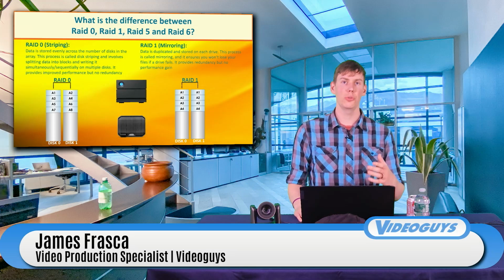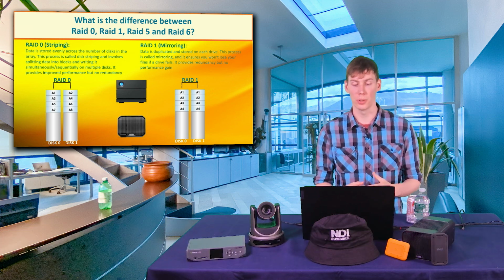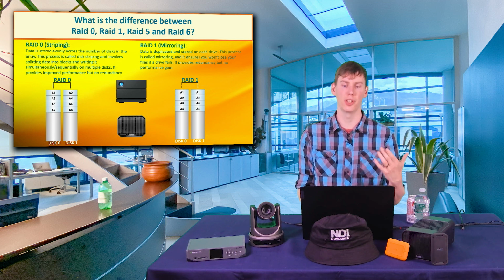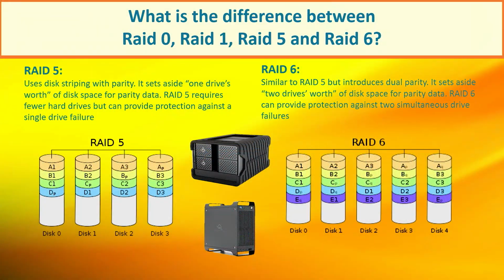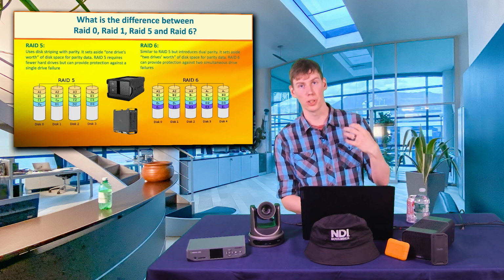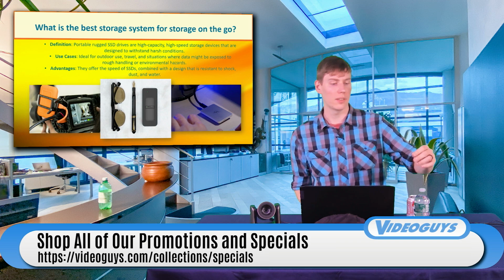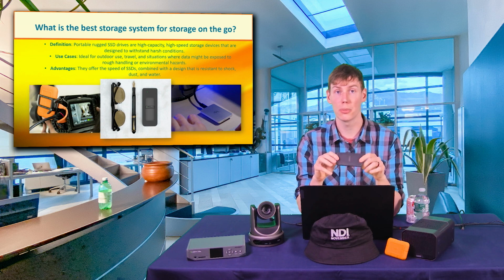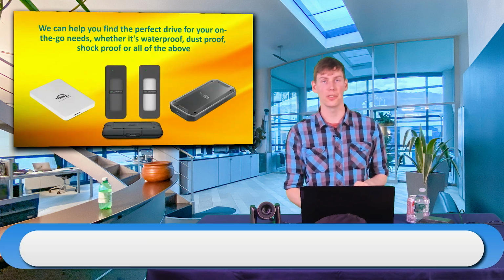RAID Decoded: Choosing Between RAID 0, 1, 5, & 6 + Portable Storage Tips | Videoguys Tech Tips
Confused about RAID levels? Join the Videoguys as they break down the differences between RAID 0, 1, 5, and 6, and guide you through selecting the best storage system for your on-the-go needs. Whether you’re a professional videographer or a storage enthusiast, this video is packed with technical advice and top tech tips to keep your data safe and accessible wherever you are!